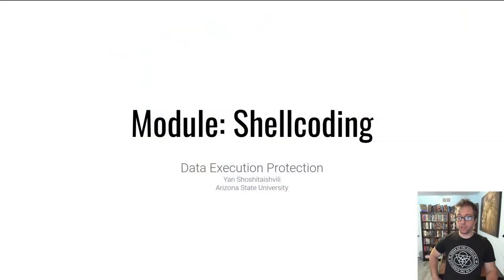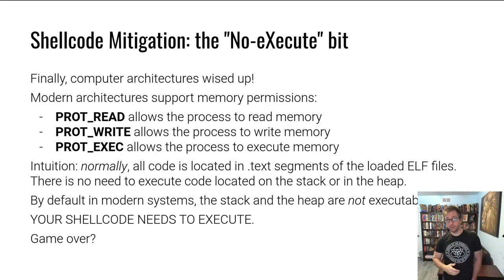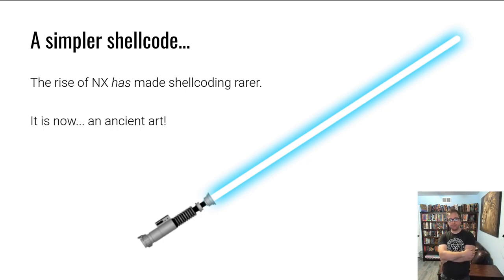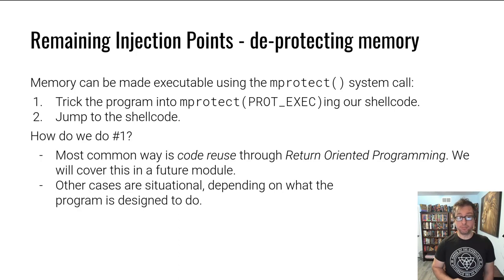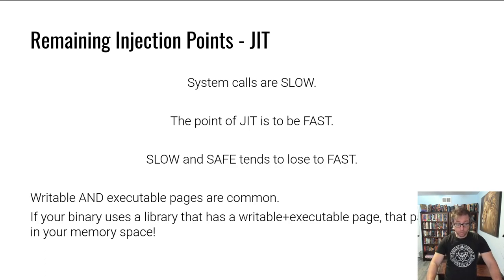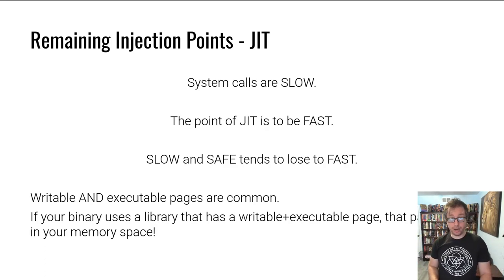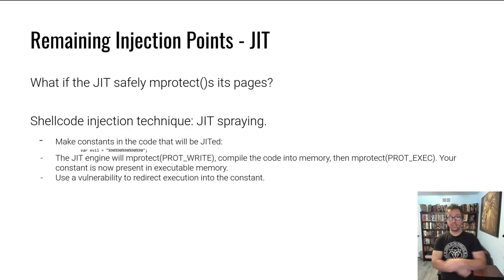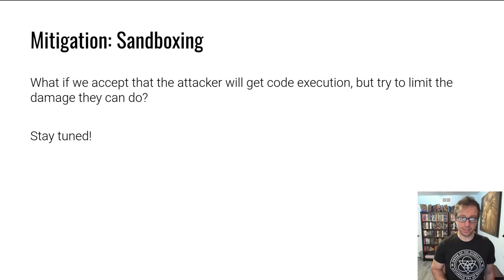pwn.college - Shellcode Injection - Data Execution Prevention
Let's learn about Data Execution Prevention!

I had a brain fart and write "Data Execution Protection" instead of "Data Execution Prevention" on the title slide, which caused me to say the (wrong) former term instead of the (right) latter term. Sorry about that! I shouldn't record videos on no sleep.